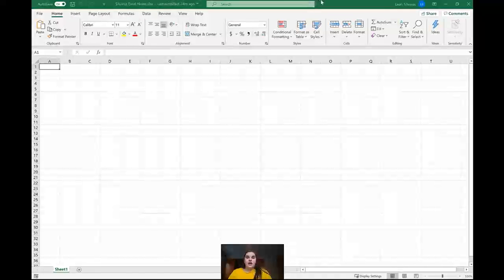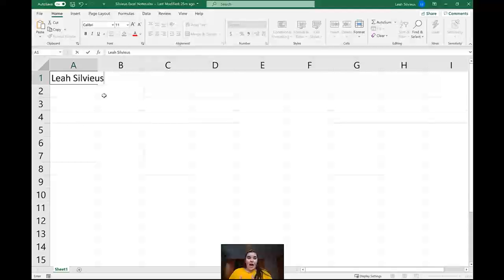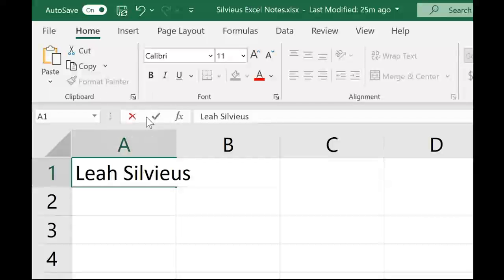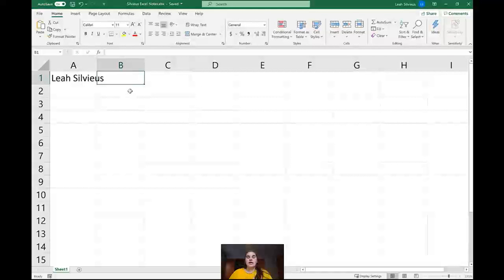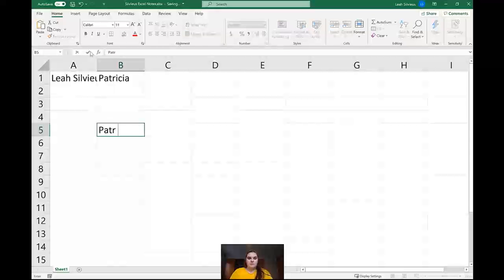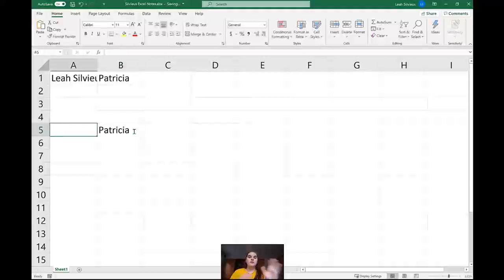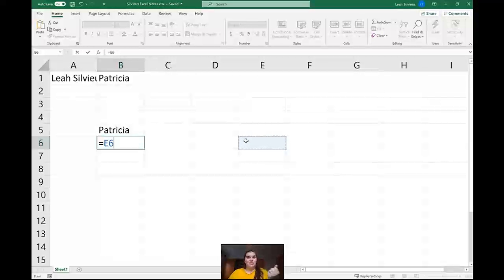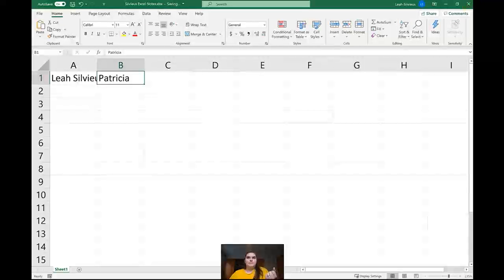Inserting Content Into Cells